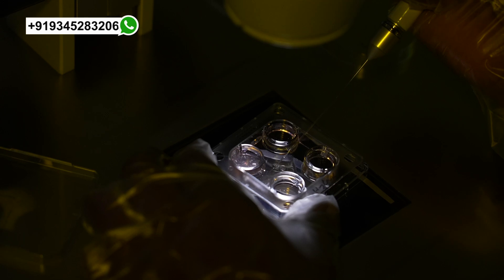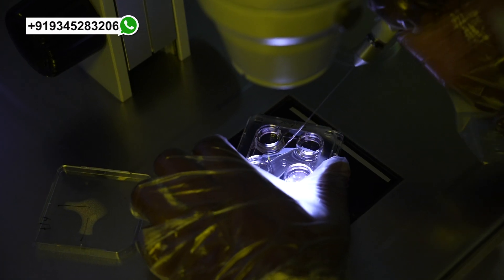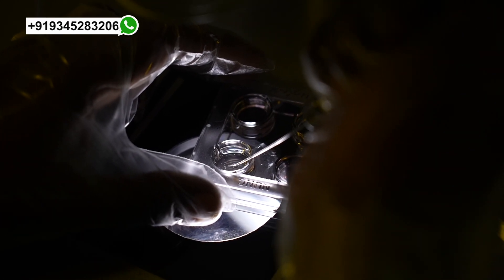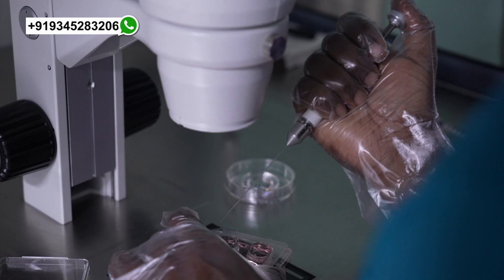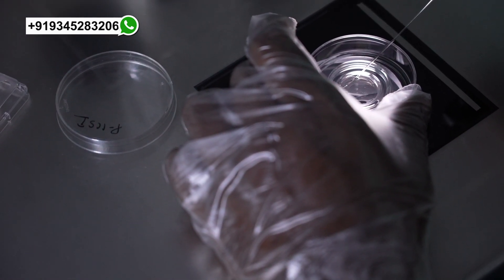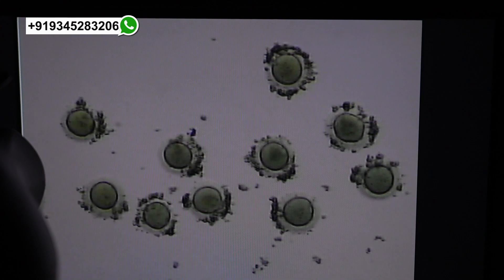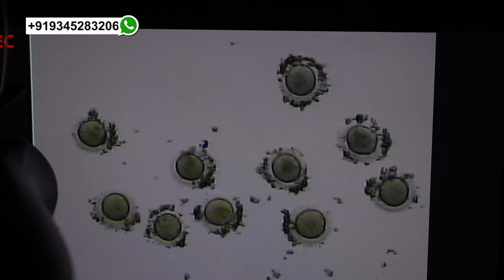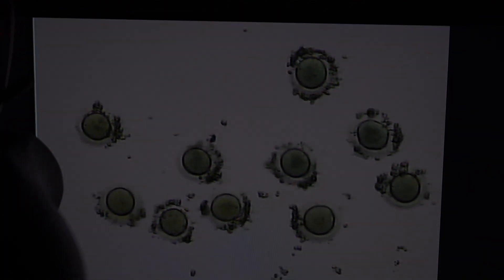Male Fertility Sperm Preservation | IVF Step by Step Procedure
Dr. M Joe Kaushik
MBBS, MS OBG, FAMH,Advanced Training in Human Assisted Reproduction (Cleaveland, USA)
Fellowship in Advanced microsurgical andrology and Men’s Health
Our services:
Obstetrics & Gynaecology
Pediatrics
Laparoscopic surgery
Andrology-
1)Male Infertility
2)Sexual dysfunction/Erectile dysfunction